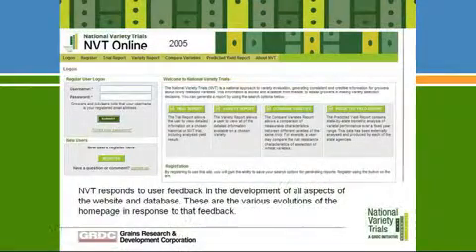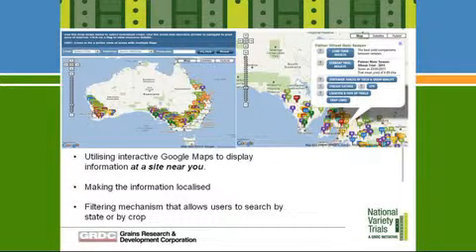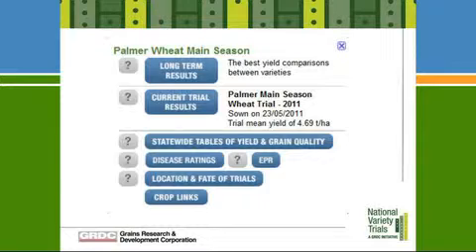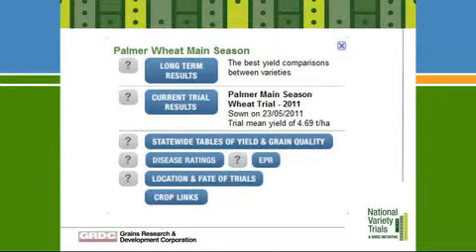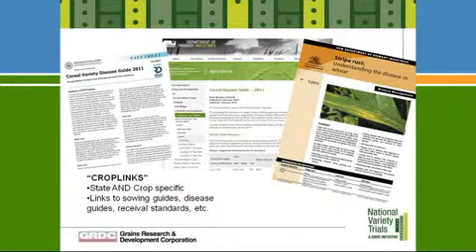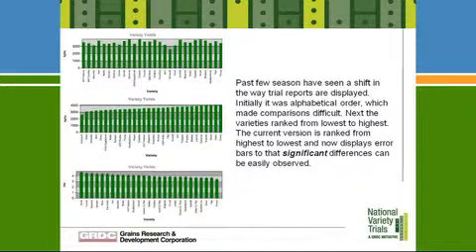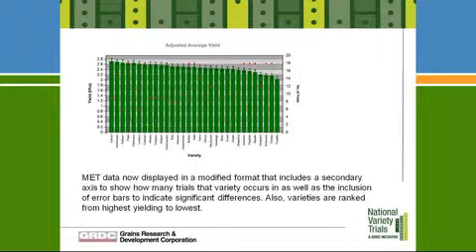GRDC Grains Research Updates 22-23 February 2012, Southern Region, Adelaide SA. Tom Giles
Tom Giles GRDC, discusses changes and improvements to the NVT website, with particular emphasis on the response to user feedback in all aspects of the database and website. Recorded at GRDC Updates, Southern Region, Adelaide SA, 22-23 February 2012.